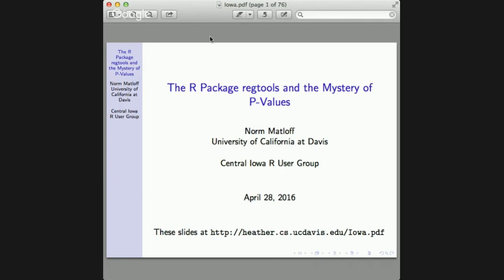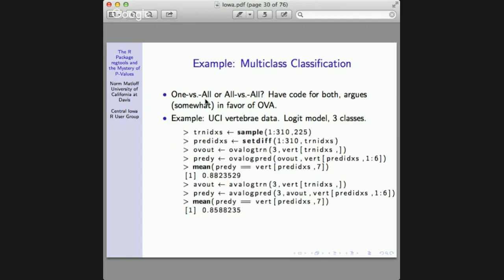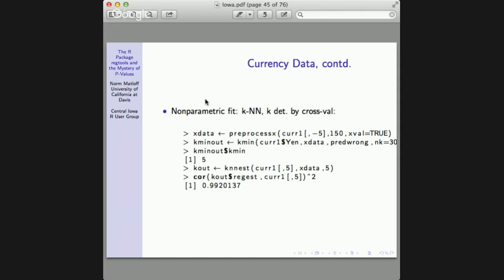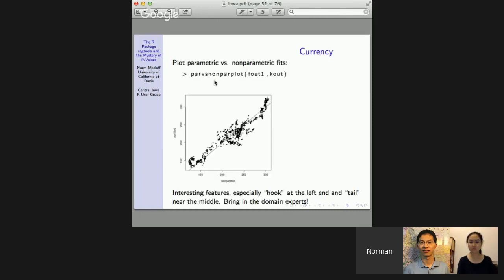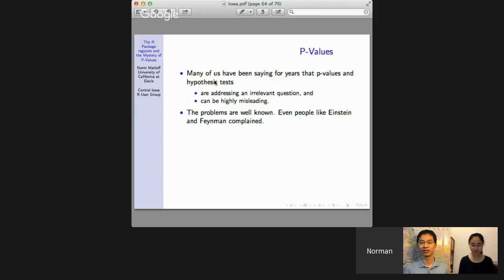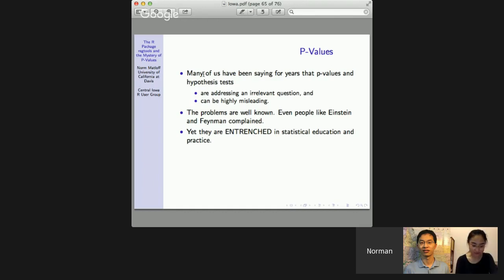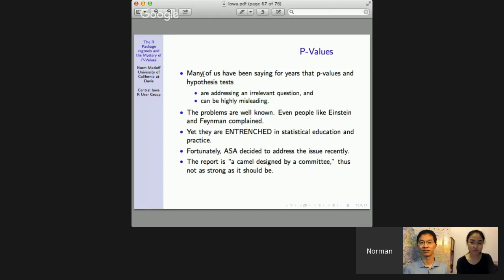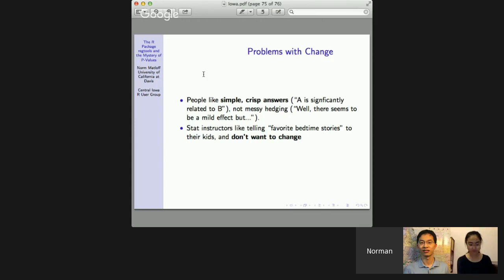R package regtools and mystery of p-value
For future workshops, you can follow twitter: @gossip_rabbit or join our meetup group

Prof. Norm Matloff from University of California at Davis will give us a talk about his package regtools and comments on the ASA manifesto “Position on p-values:  context, process, and purpose.” The concept of p-values and significance testing forms the very core of statistics. And yet the American Statistical Association has finally taken a position against p-values which really stirred the water quite a bit Prof. Norm Matloff will share his opinion on the recent disturbance around p-value.

Here is a brief introduction of our speaker (more details

Dr. Norm Matloff is a professor of computer science at the University of California at Davis, a founding member of the UC Davis Department of Statistics. He was born and raised in the Los Angeles area, and has a PhD in pure mathematics from UCLA, specializing in probability/functional analysis and statistics. He conducts research both in computer science and in theoretical and applied statistics.

Dr. Matloff is a well-known expert in data science and the R data language. His book “The Art of R Programming (2011)” is considered one of the leading works of its kind and has been translated to different languages. His latest book  “Parallel Computation for Data Science” was published by Chapman and Hall in June 2015. He is currently writing a book "From Linear Models to Machine Learning" which will be published by C&H in 2017. He also writes a blog on these topics.